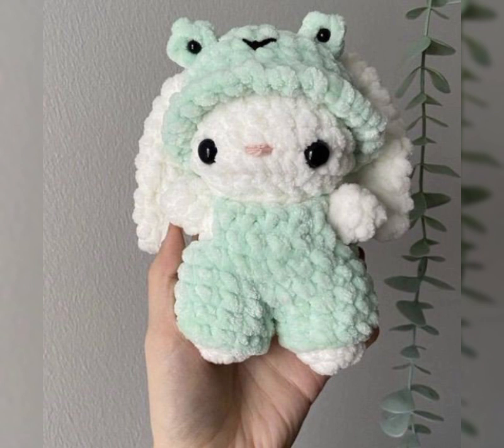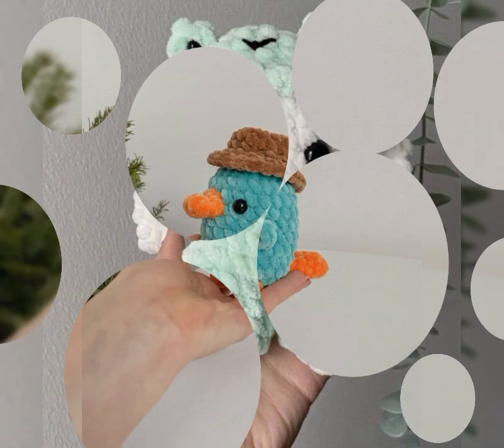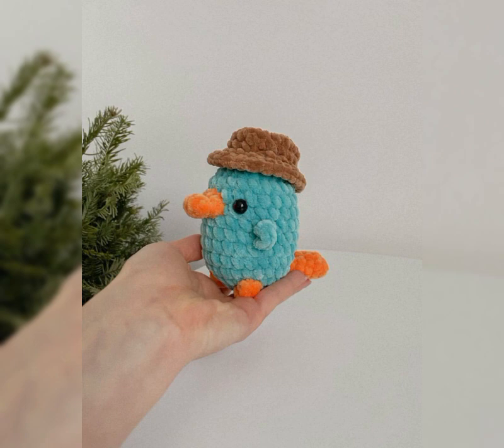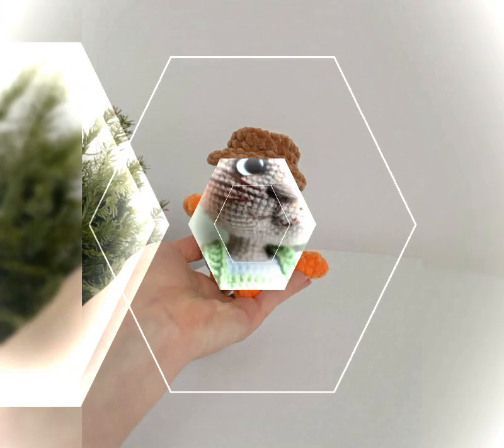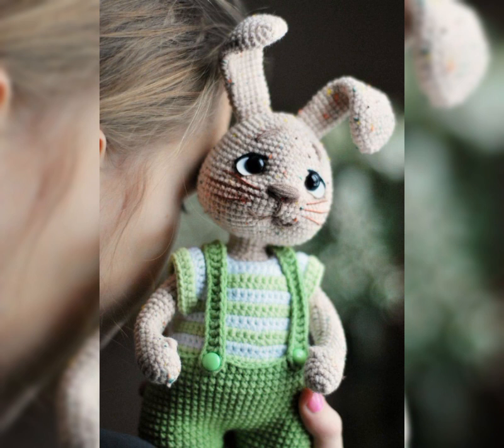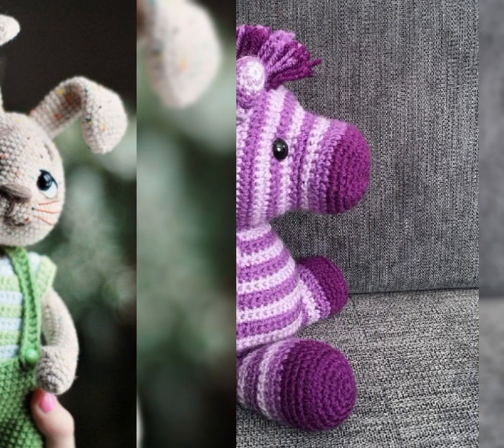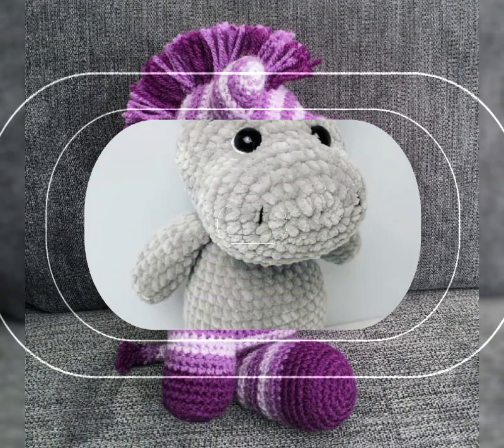Most Popular And Beautiful Amigurumi Crochet Kids Toys Animals Design Collection For Beginners